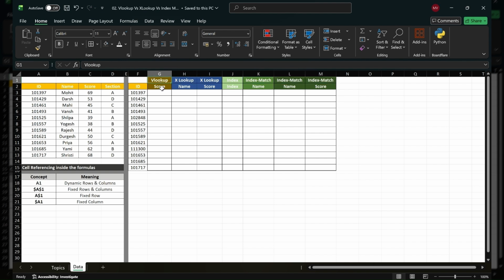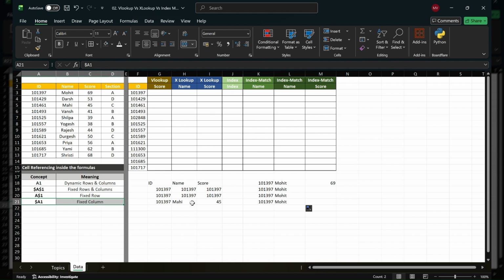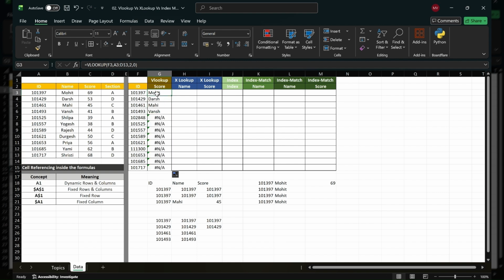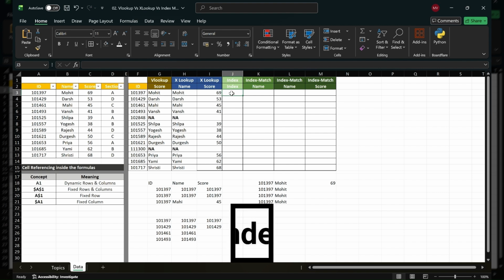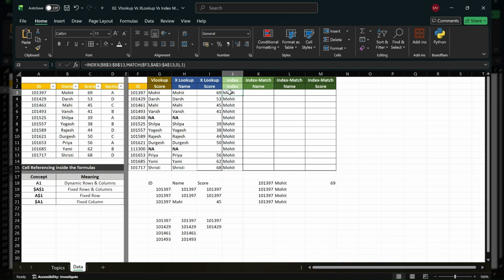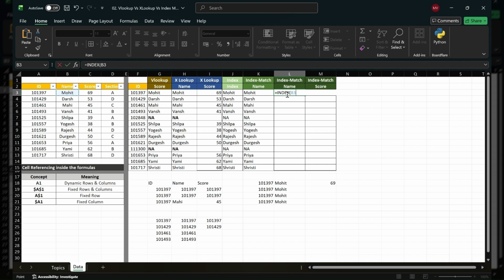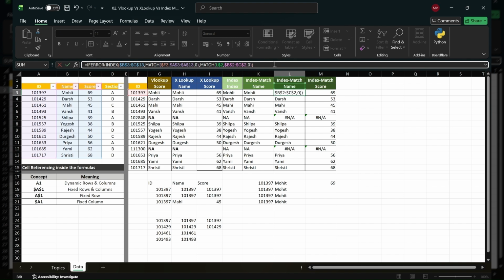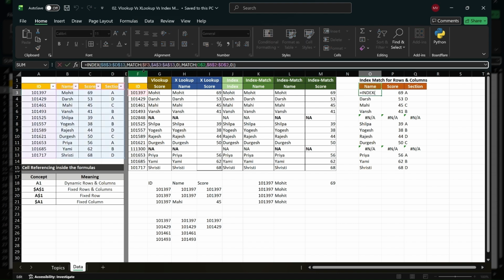Excel Lookups Made Easy: VLOOKUP vs XLOOKUP vs INDEX‑MATCH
Master Excel lookup functions in just 15 minutes! 🚀

In this tutorial, you’ll learn:
✔ Cell Referencing basics
✔ VLOOKUP for quick lookups
✔ XLOOKUP – the modern replacement
✔ INDEX + MATCH – flexible and powerful